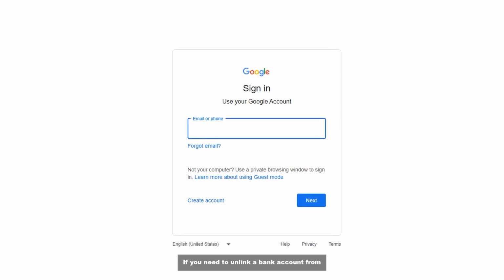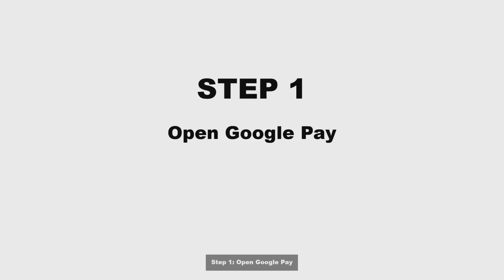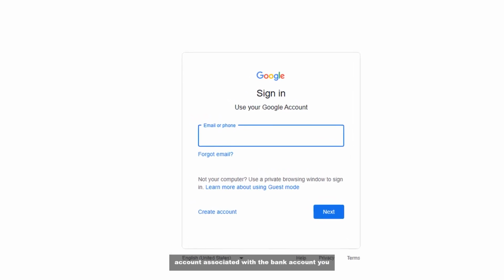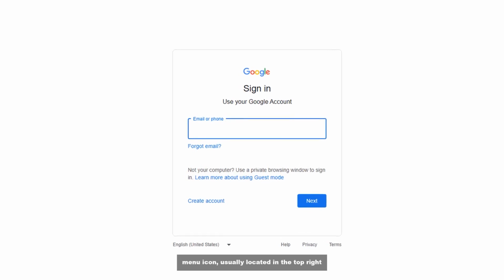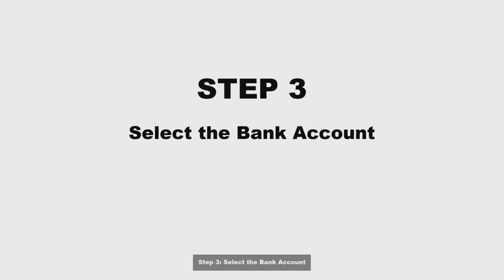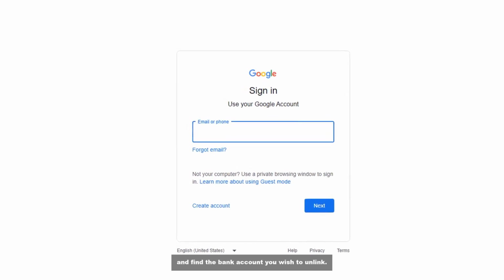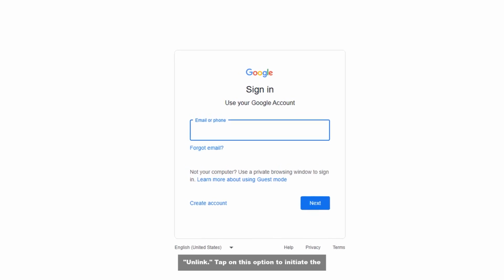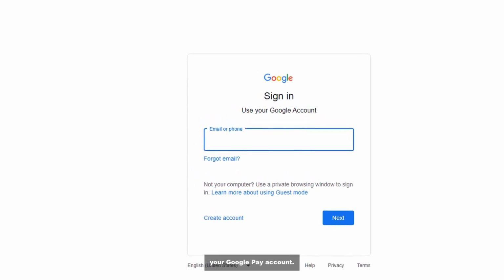How To Unlink A Bank Account On Google Pay 2026 (SIMPLE GUIDE)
In this video, we will show you how to unlink a bank account on Google Pay 2026 with this simple guide. If you're looking to manage your payment methods or switch accounts, this tutorial covers everything you need.